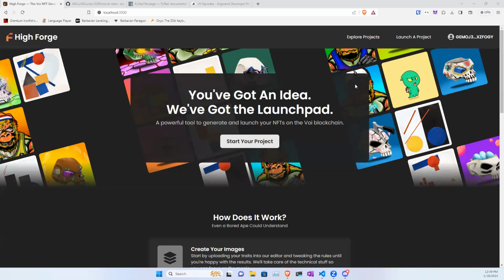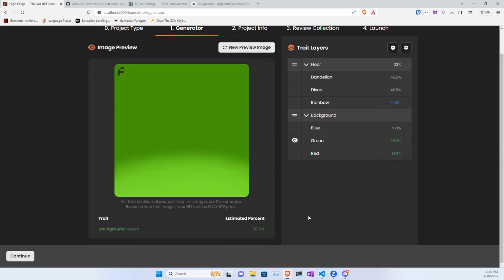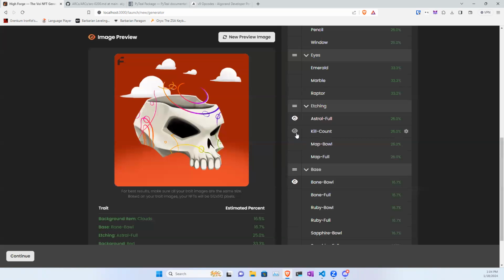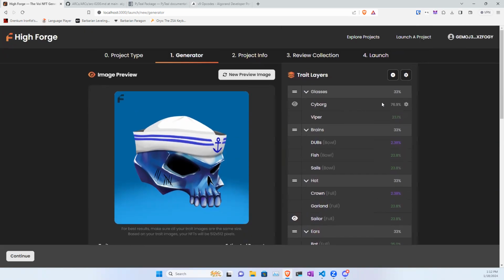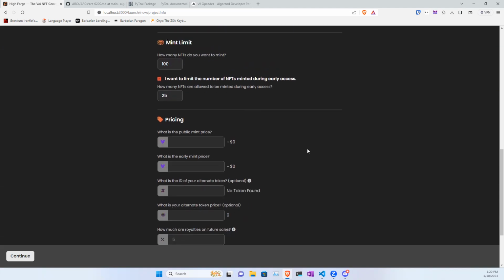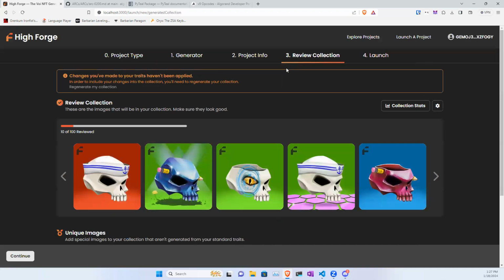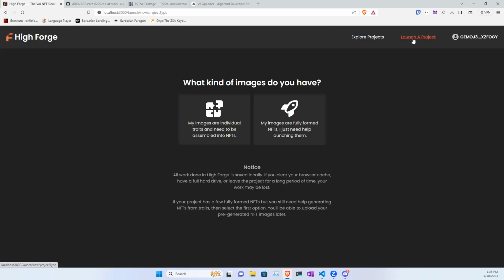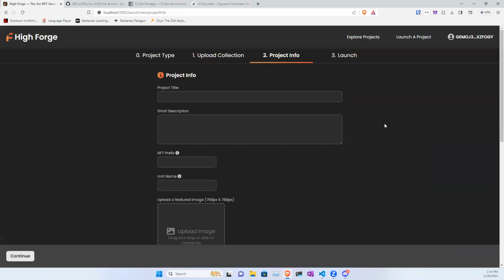High Forge Tutorial - How to Launch NFTs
This video gives a breakdown on how to use High Forge to launch your NFT project. It goes into the image generator tool in detail as well as demonstrating how to launch pre-generated images.

Timestamps
0:00 Intro
0:36 Generator Tool
2:15 Adding a Category
3:08 Naming Traits
3:40 Adjusting Trait Weights
5:17 Category/Trait Management
6:20 Adding an Optional Category
7:09 Generation Chances
7:32 New Preview Image
8:16 Image Dimensions
8:46 Adding Another Optional Category
9:08 Previewing Traits
9:30 Preventing Ugly Trait Combos
10:30 Re-ordering Layers
11:35 Uploading a PSD
12:55 Adding Generator Rules
13:44 Configurations
19:50 Finishing Up the Generator Rules
23:27 Preventing Ugly Category Combos
25:34 Project Info
29:21 Early Access Process
31:24 Alternate Token
32:05 Royalties
32:32 Creator Links
33:00 Collection Generation/Review
36:27 Regenerating a Collection
37:39 Manage Configurations
38:37 Collection Advanced Options
39:16 Unique Images
42:29 Reviewing Collection
42:52 Final Review
43:19 Launching the Project
45:17 Project Page
46:06 Pre-Generated NFT Upload
46:45 Specifying Traits
49:43 Specifying Mint Order
50:10 Specifying Traits from JSON
53:23 Finishing Up